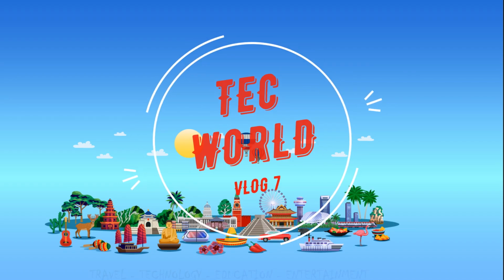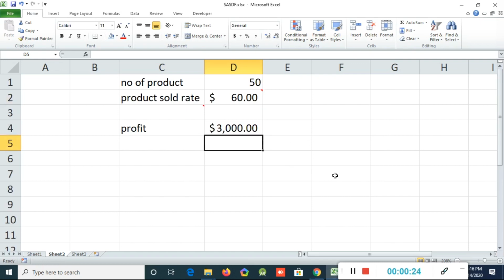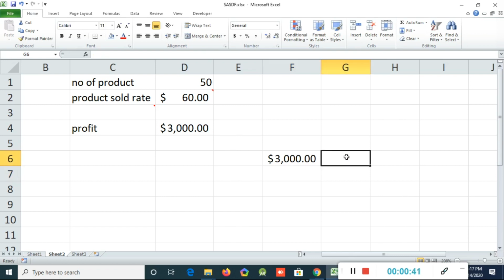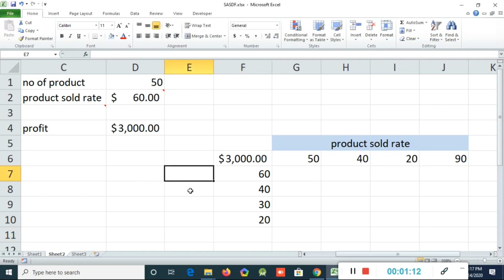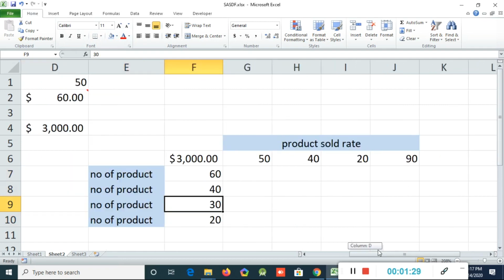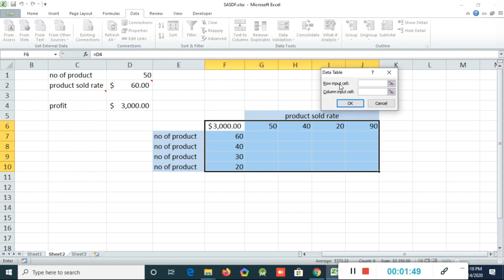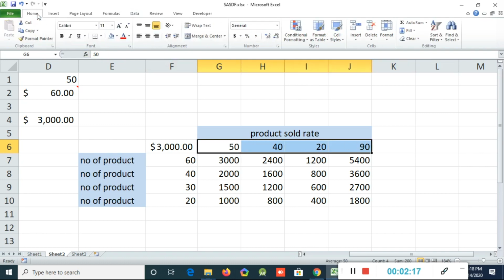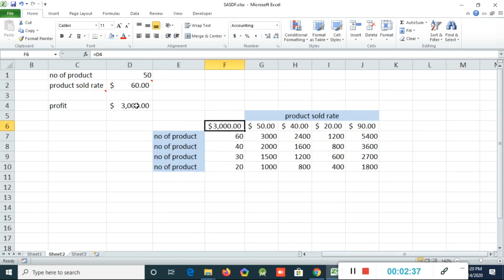Data Table in Excel | How to create Data Table | Excel Tutorial Part 4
In this video we are explaining about how to create data table in excel